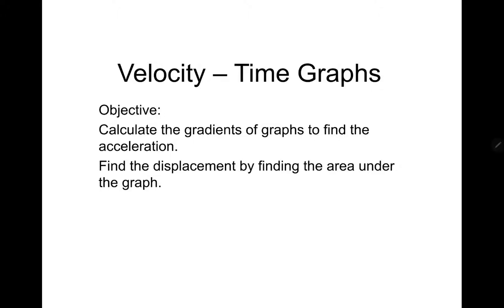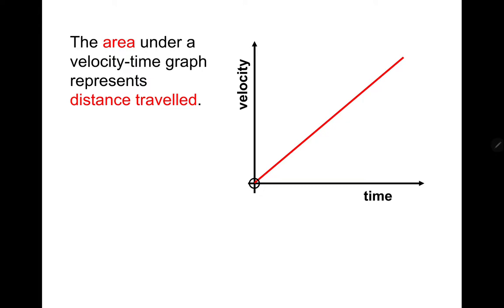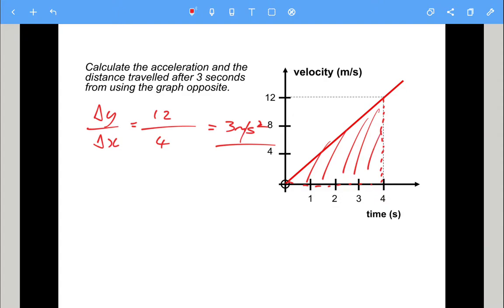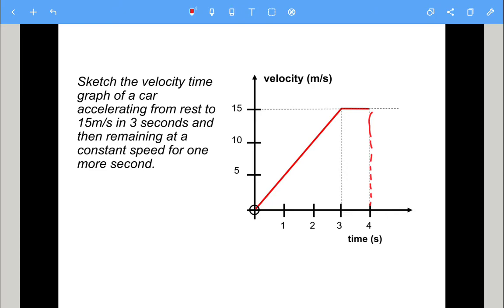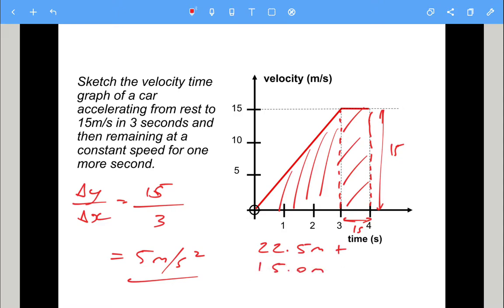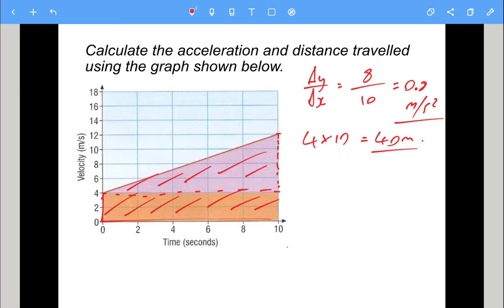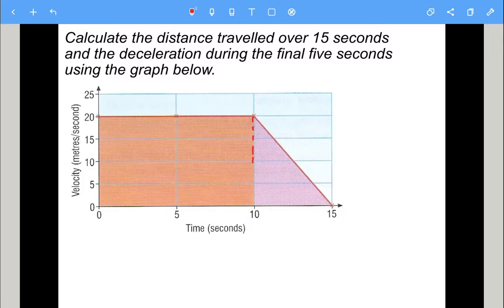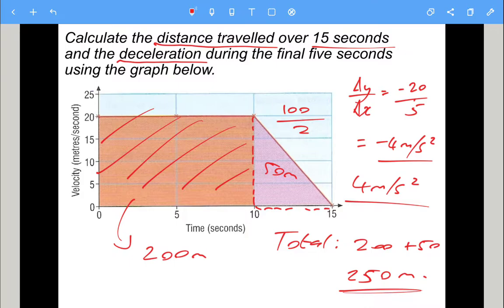GCSE Physics - Forces Lesson 18 - Velocity - Time Graphs